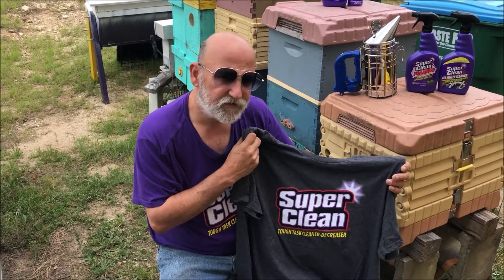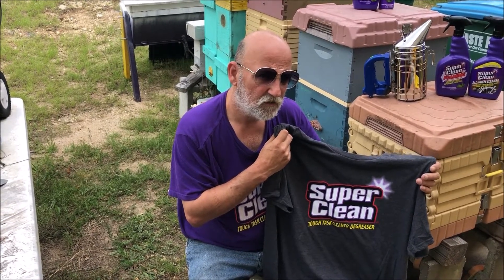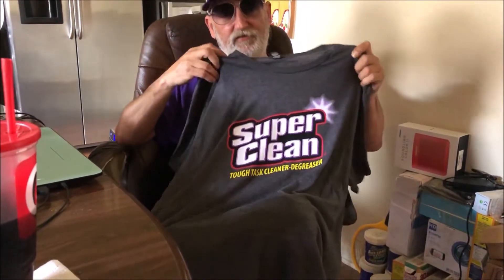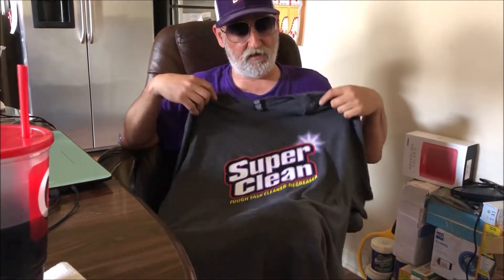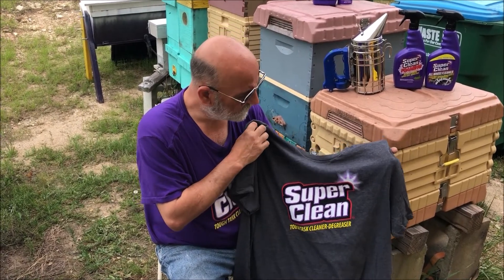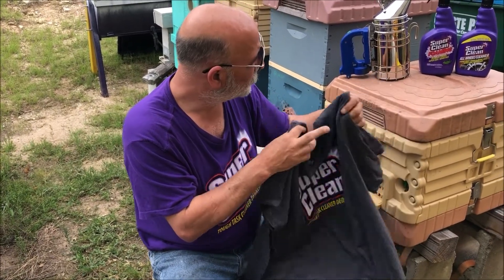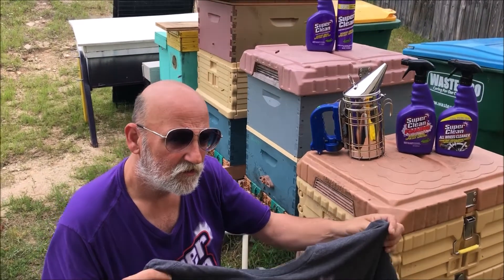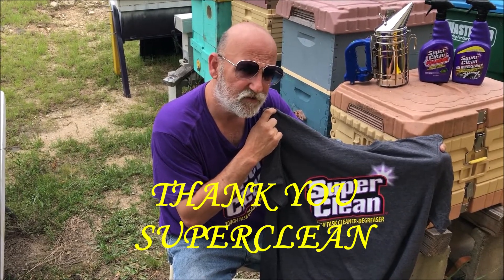Super Clean Giveaway After Video